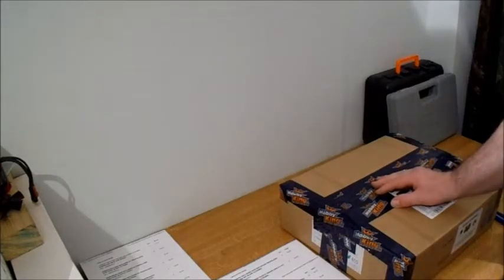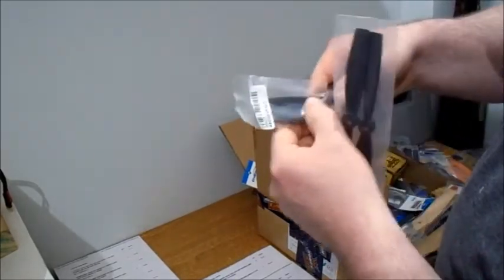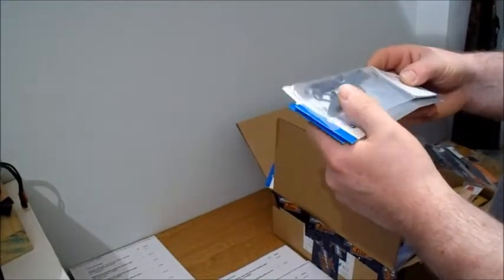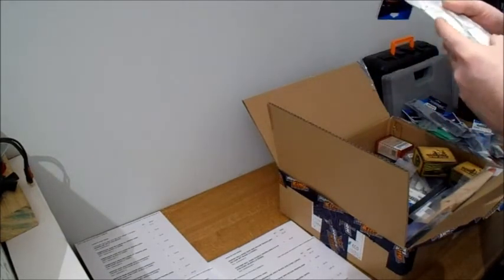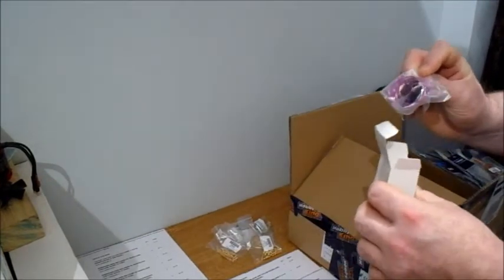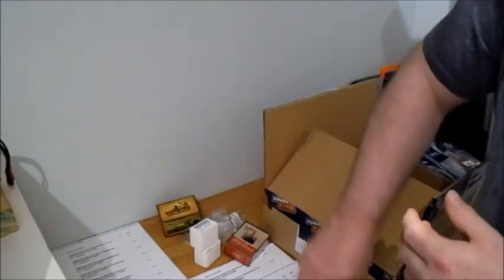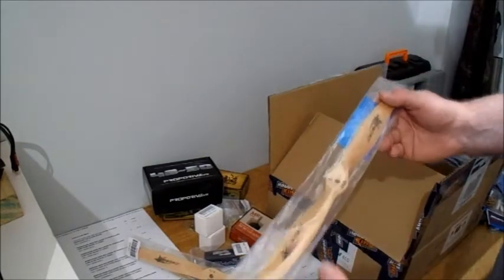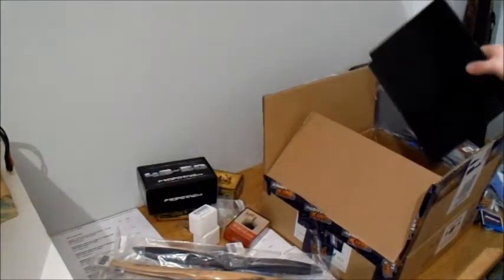HobbyKing Cyber Sale Bargains Unboxing